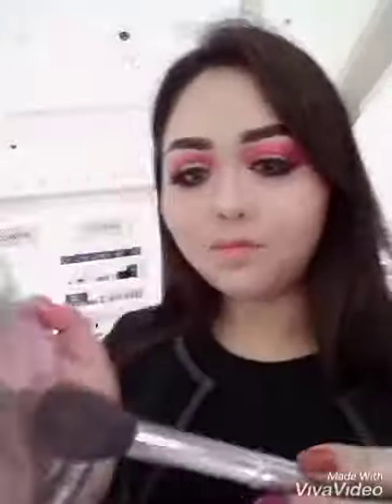How to correct you make up half face without remove your whole make up using KRYOLAN product